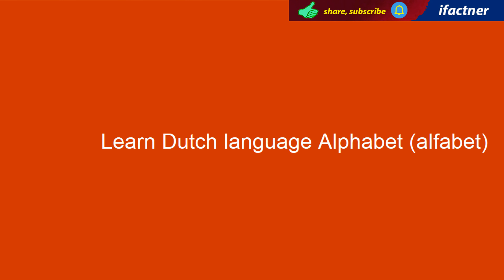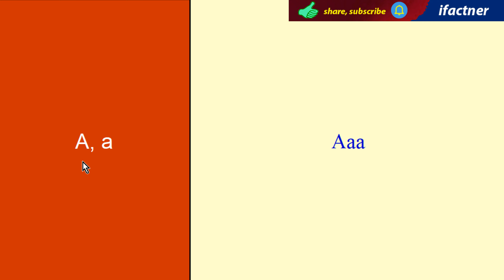Learn Dutch alphabet | Dutch language speaking for beginners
Learn Dutch alphabet with Dutch language speaking for beginners by Ifactner.